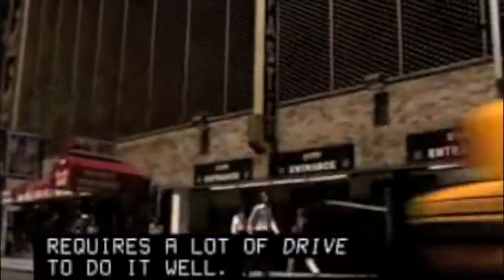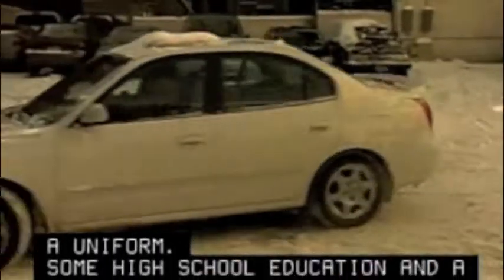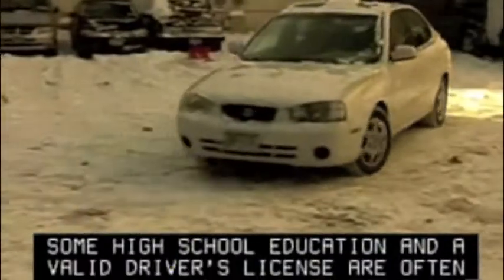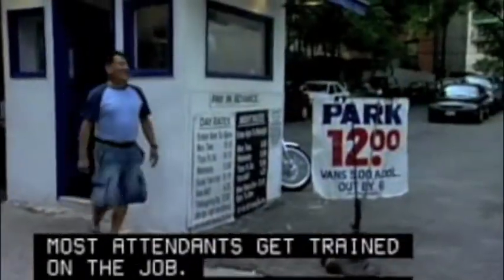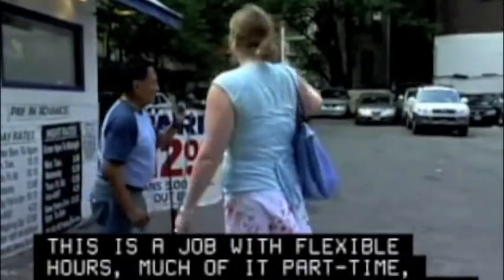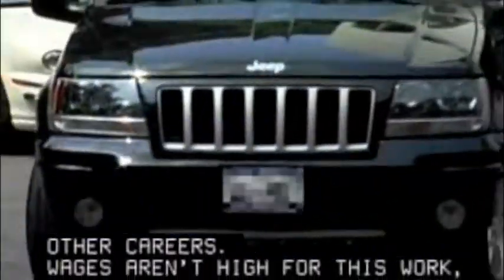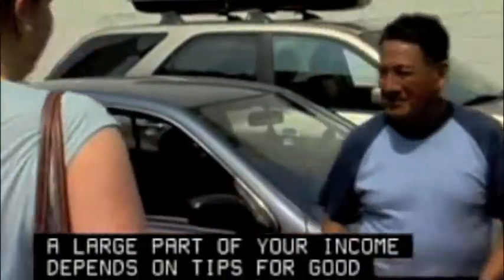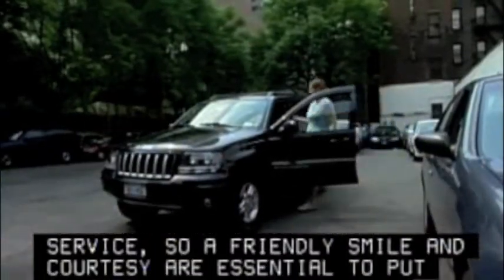Become a Parking Lot Attendant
Park automobiles or issue tickets for customers in a parking lot or garage. May collect fee.